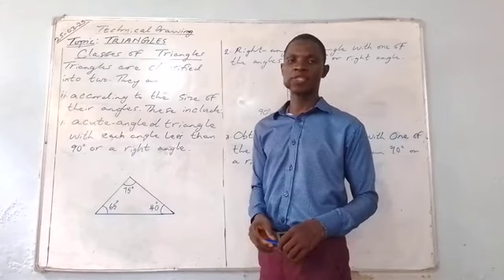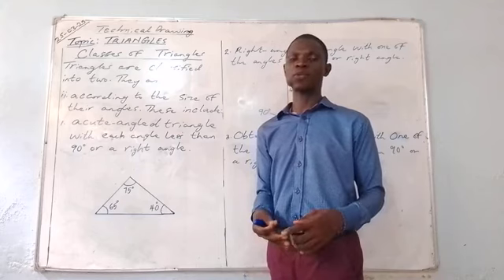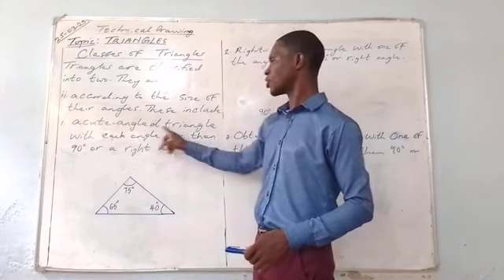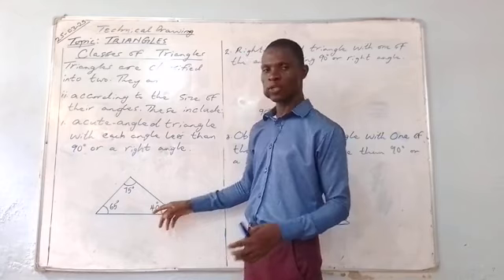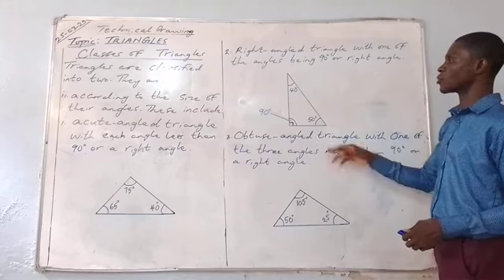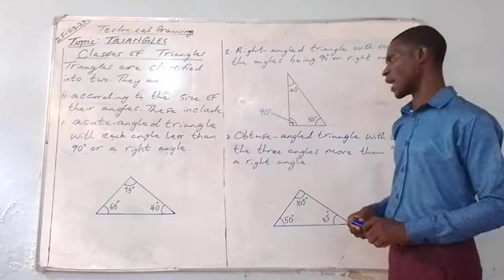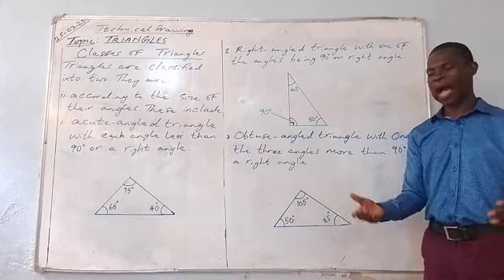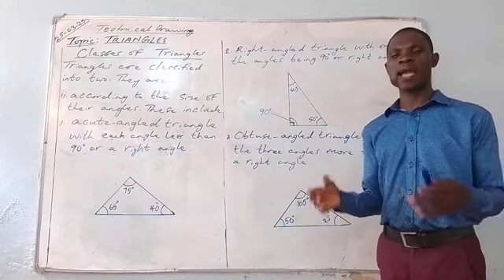Triangles - LESSON THREE: Classification of Triangles according to Size of Their Angles